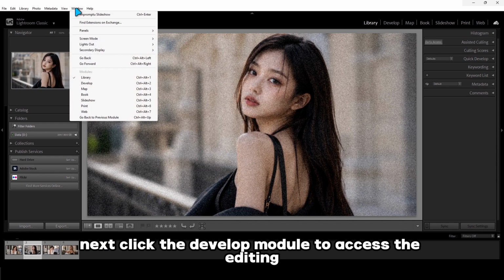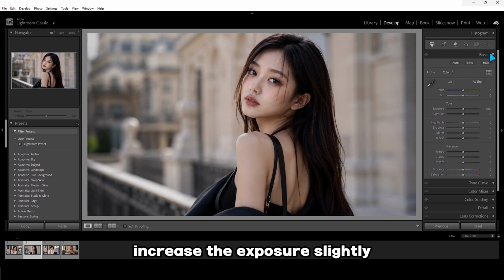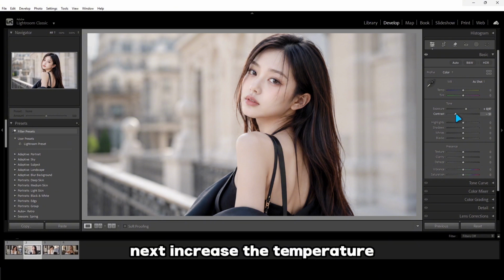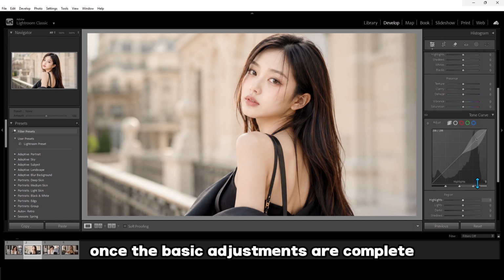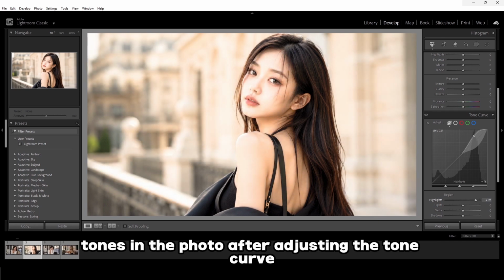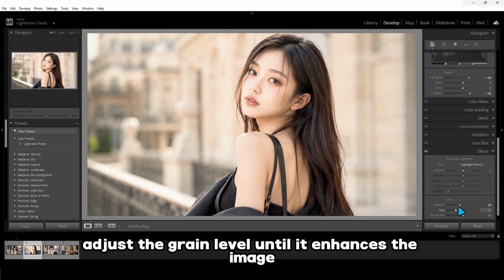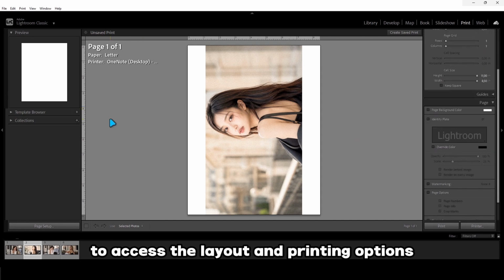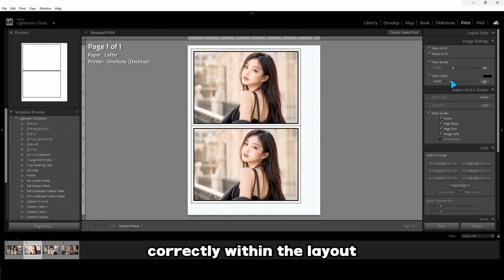How To Make Polaroid Effect in Lightroom (𝟮𝟬𝟮𝟲) | 100% WORKS | NO Yapping, To The Point & EASY!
(𝟮𝟬𝟮𝟲) Learn How To Make Polaroid Effect in Lightroom in this video (NO YAPPING + 100% WORKS!) | EASY FULL GUIDE, Everything You Need To Know! | Make Polaroid Effect in Lightroom